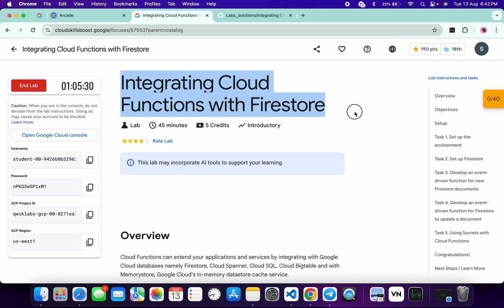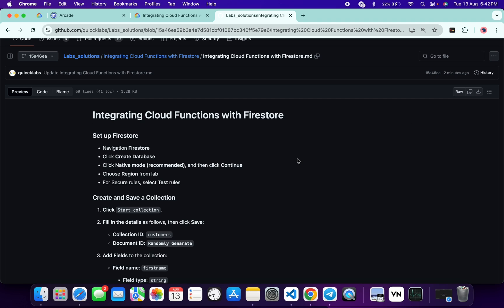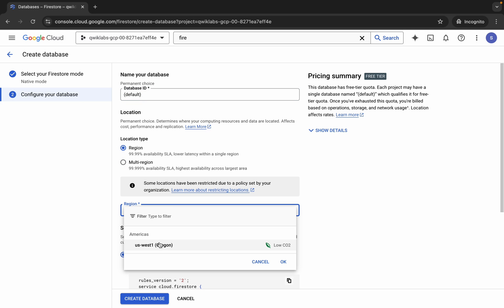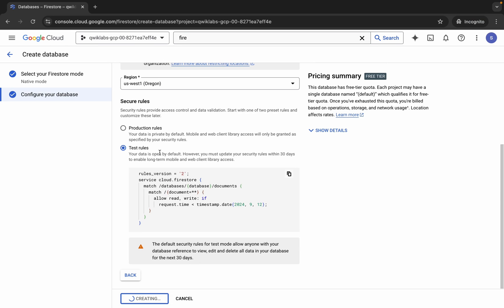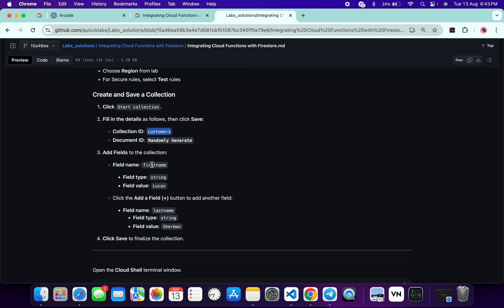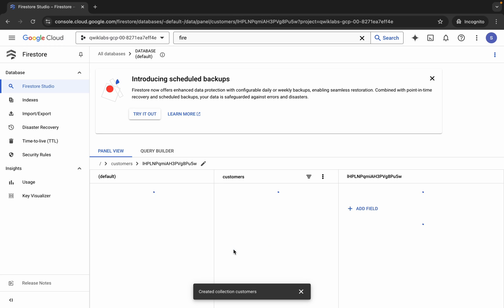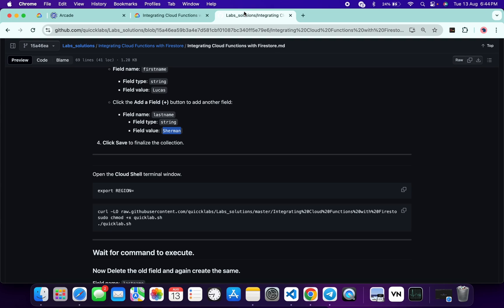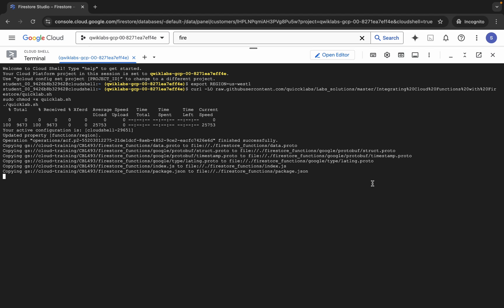[2024] Integrating Cloud Functions with Firestore | qwiklabs | coursera | [With Explanation🗣️]